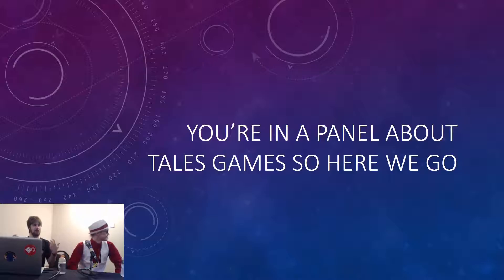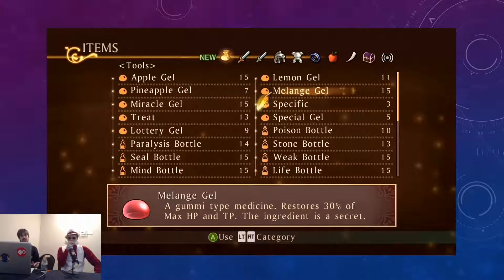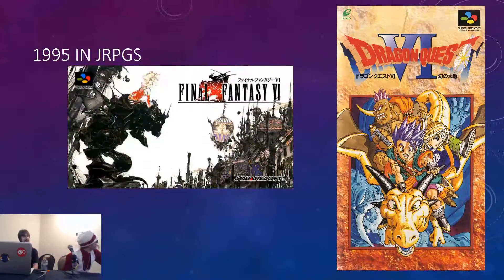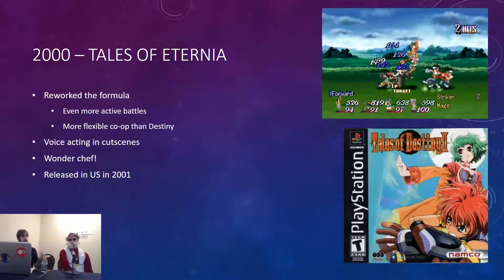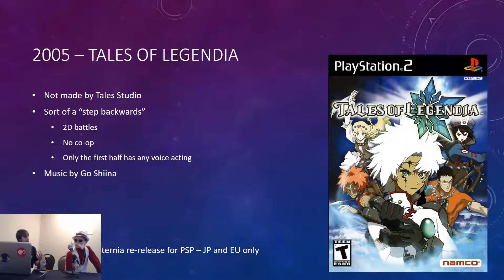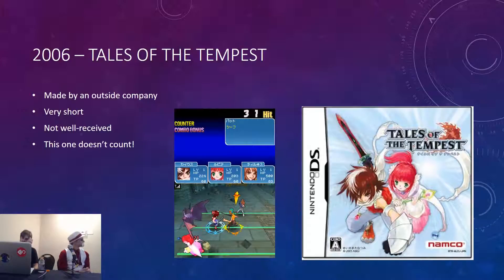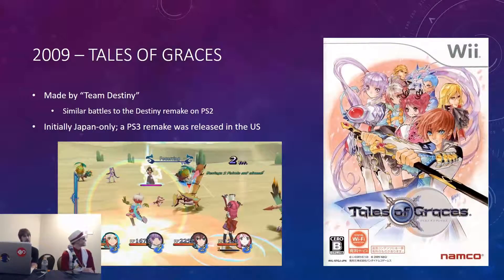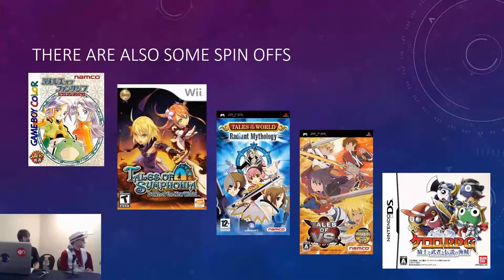PortCon Maine 2016 - More Than Just Symphonia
A panel at PortCon Maine 2016 about the Tales series. We talked about the history of the series and what sets it apart from other RPGs. I accidentally hid behind a laptop the whole time.